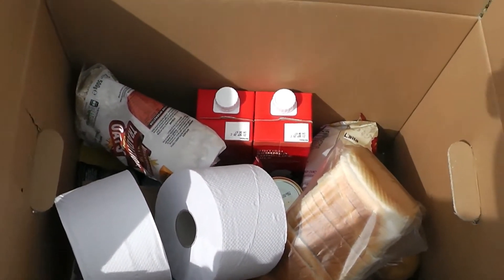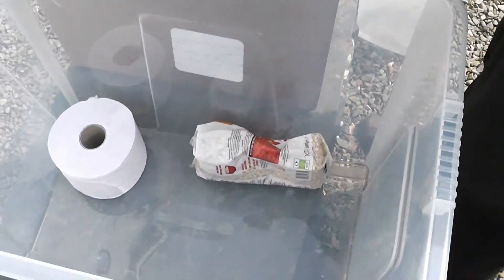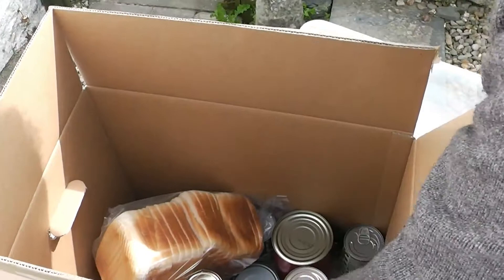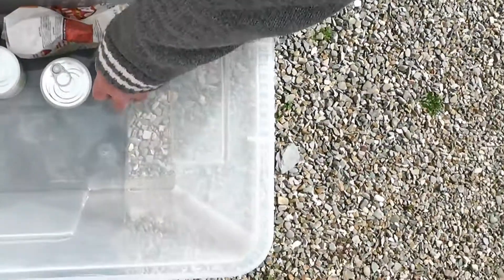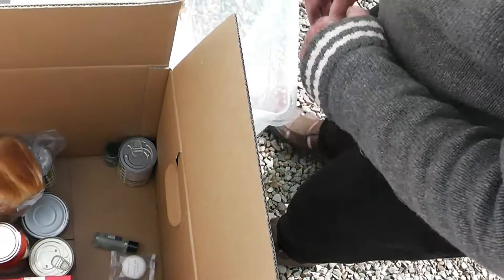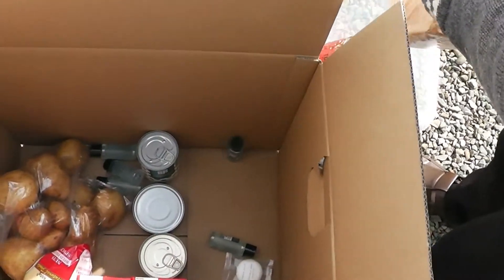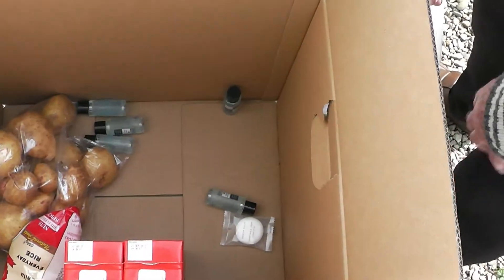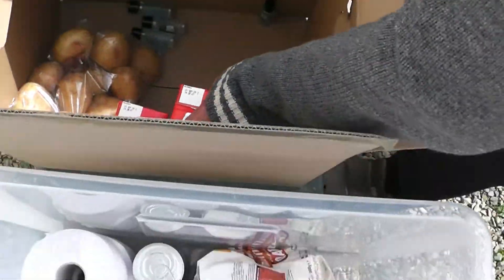Unboxing an Emergency Food Package from Public Health Wales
I'm currently living with my elderly parents in Pembrokeshire, Wales. My mother, being a recent cancer patient, is classified as a highly vulnerable person which means that none of us are allowed outside of the immediate environs of the house during the current Coronavirus pandemic (other than short walks with the dog). We are definitely not allowed to visit shops or supermarkets and have been relying on Tesco home deliveries, which are in high demand and it's difficult to arrange a "slot". Last week my mother had a phone call from Public Health Wales telling her that we qualified for a weekly emergency food package. Our first package was delivered today (Thursday 16 April 2020). Here is what was inside the box.

Please note: these supplies are supposed to be one week's worth for a SINGLE person.